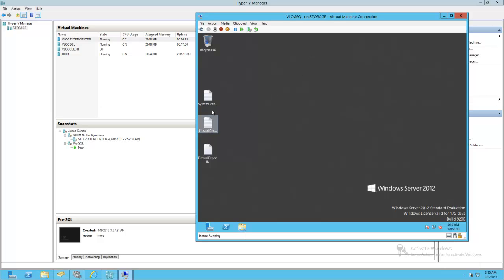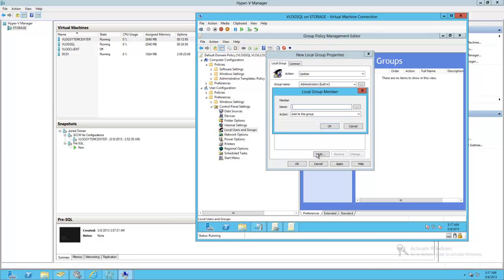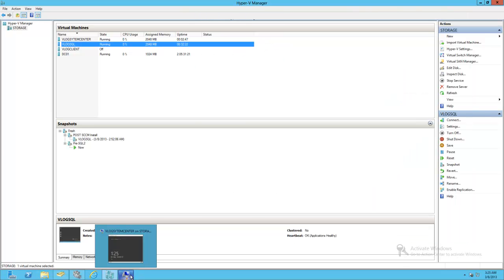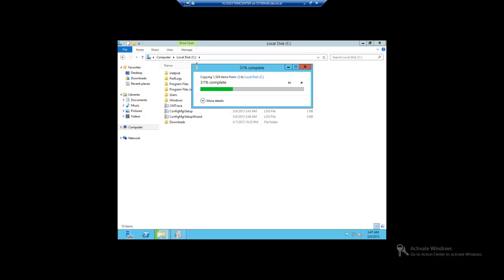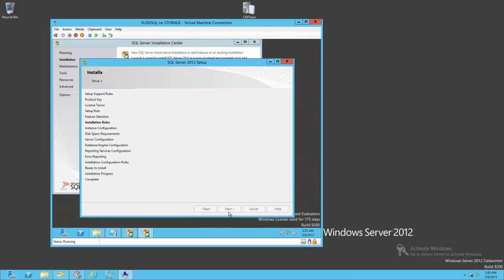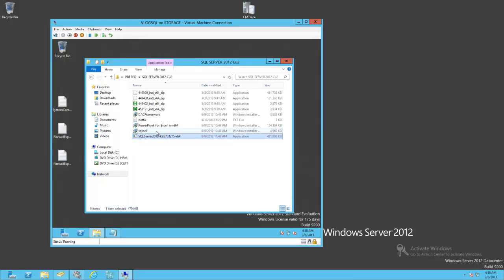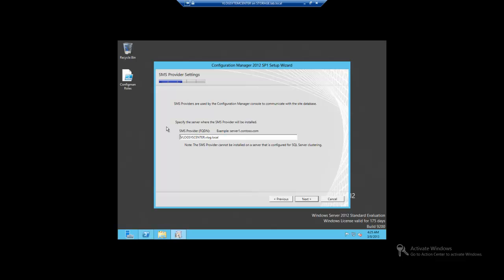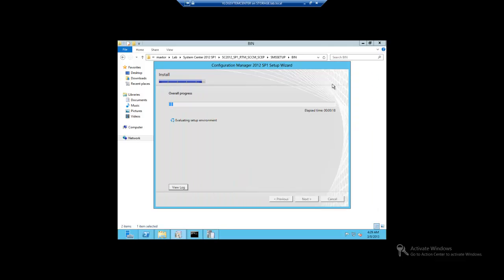VLOG Series PT1 - System Center 2012 SP1 with Server 2012 and SQL 2012 SP1 CU2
Here is a brief demo of SCCM from roles, ports, to install. The original video was 45 minutes so I had to trim a bit. Hopefully it sounds OK / makes sense.